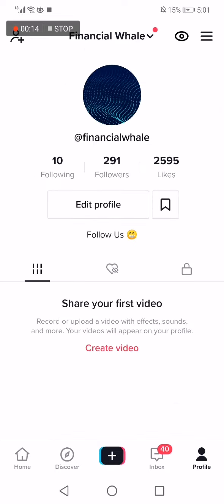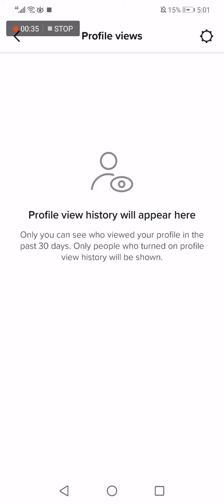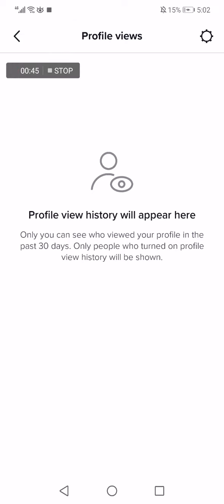How To see who viewed your Tiktok profile (2022) How to See Who Views Your Tik Tok Profile & Videos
My idols on YouTube:
Mike Vestil
Ali Abdaal
biaheza
Kevin David
Incognito Money
Sara Finance
Everyday Money
Channel Makers
Vidiq
SuperHumans Life